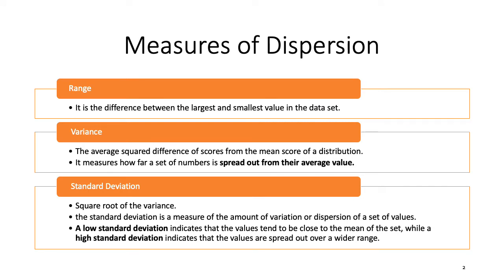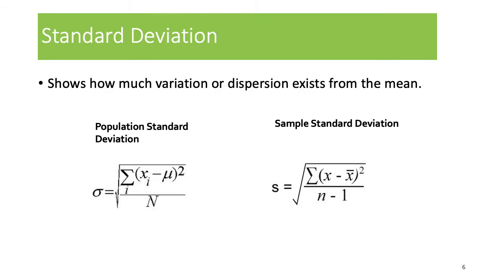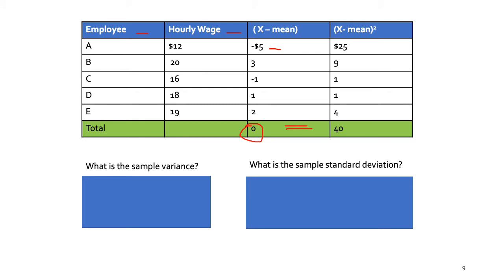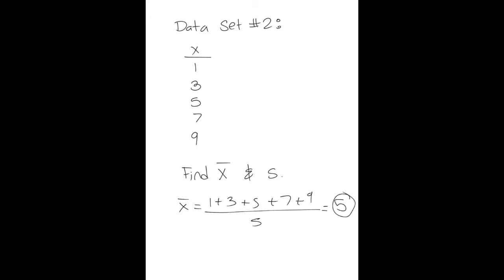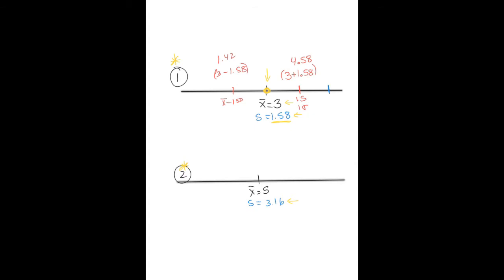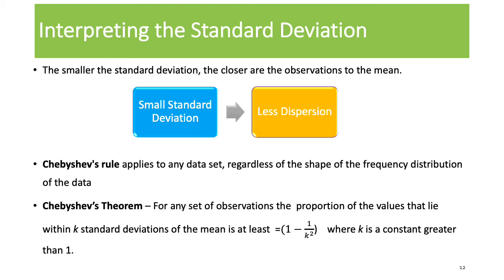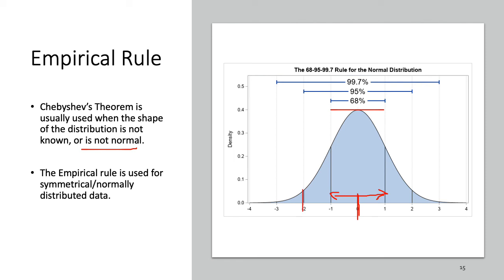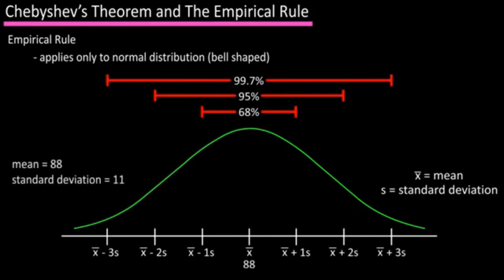Measures of Dispersion: Range, Variance, Standard Deviation & Chebyshev's Theorem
In this second part of our lecture series on descriptive statistics, we dive into Measures of Dispersion. While central tendency tells us where the middle of the data is, dispersion tells us how spread out that data actually is from the average.

Key Topics Covered:

Introduction to Dispersion [00:15]: An overview of the range, variance, and standard deviation, and why they are more complete measures than the range alone.

Population vs. Sample Variance [02:32]: Key differences in formulas, including when to use n versus n−1.

Standard Deviation Defined [03:58]: How the standard deviation is derived from the variance and what a high vs. low standard deviation means for your data.

Step-by-Step Calculation [04:41]: A detailed walkthrough on finding the mean, calculating squared deviations, and arriving at the final standard deviation.

Worked Examples [05:18]: Practical applications using hourly wage data and sequential data sets to illustrate how clustering affects results.

Visualizing Standard Deviation [12:16]: Moving above and below the mean to understand data points in terms of "standard deviation units."

Chebyshev's Theorem [16:34]: Applying this rule to any distribution shape to determine the minimum percentage of data within k standard deviations.

The Empirical Rule [19:20]: Understanding the 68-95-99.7 rule for bell-shaped (normal) distributions and how to identify outliers.